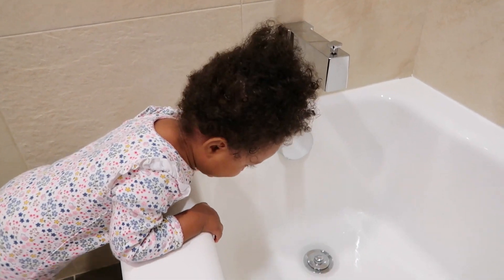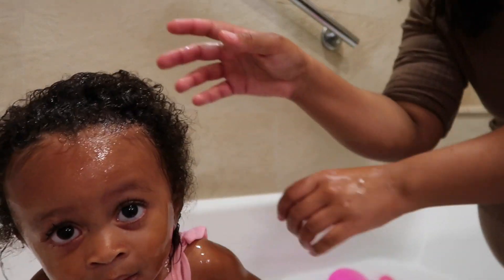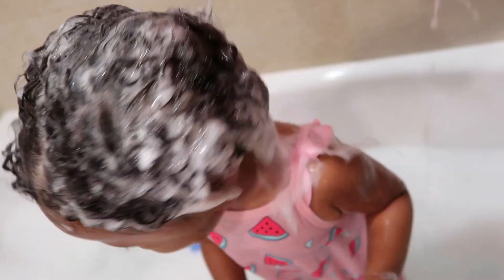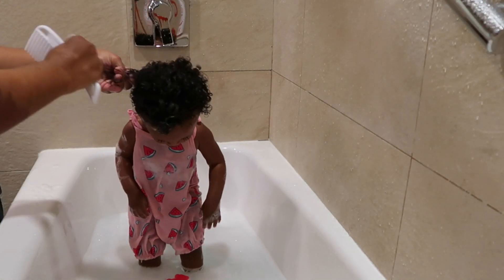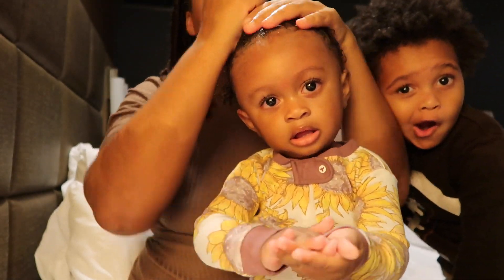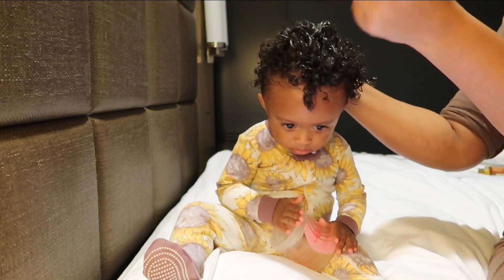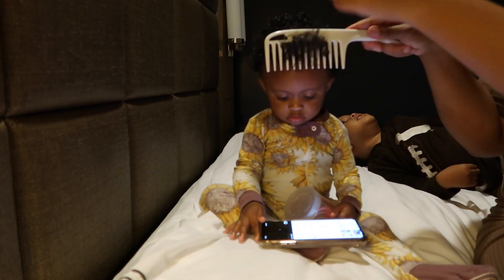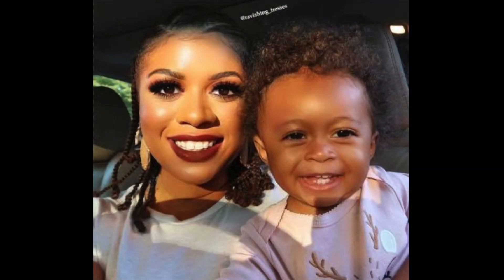Toddler Wash Day + Curly Hair Routine For Poppin' Curls | Fuss Free Wash Day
Products Used:
Camille Rose Naturals Sweet Ginger Cleansing Rinse
Camille Rose Moroccan Pear Conditioning Custard
Kinky-Curly Knot Today Leave In Detangler
Badger Company, Organic, Botanical Hair Oil, Argan, Jojoba & Baobab
Kinky-Curly Curl Custard Styling Gel
Ultra Smooth Coconut Detangler Comb by Cricket
Everyday Coconut Baby Bubble Bath, Coconut Strawberry
Alaffia - Everyday Shea Authentic Shea Butter, Passion Fruit:

Products I ALWAYS use:

Rattail Comb:

Filming:
*Canon EOS 70D Digital SLR Camera with 18-55mm STM Lens
*Canon - EF-S 10-18mm f/4.5-5.6 IS STM Ultra-Wide Zoom Lens

Subbies: 79,000

detangle hair detangle curly hair moistuizing hair prepoo how to prepoo benefits of prepoo pre-poo prepooing healthy hair longer hair wash and go cream jane carter miracle 9  newness new at target wash and go wng wash n go not your mothers naturals curl defining shampoo conditioner deva curl flat twist mini twists two strand twists twisting hair natural hair curls curly heatless curls curly styles how to curly hair styles curly hair products naturally curly 3b curly hair curly hair braid curly hair tutorial curly hair routine natural hair easy routine wash and go products naturally curly hair super defined twist out twist out twist out tutorial flat twist out flat twist 3b 3c 4a 4b 4c kinky natural hair styles flat twist shea moisture hair natural hair manuka honey natural hair products 4c hair 4a manuka honey & yogurt repair hydrate 3c 4b natural hair 4a wash n go short natural hair long natural hair love detangler 3c natural hair 4b 4a acv apple cider vinegar flexirods flexi rod out perm rod perm rods perm rod forever 21 perm rods perm rod out